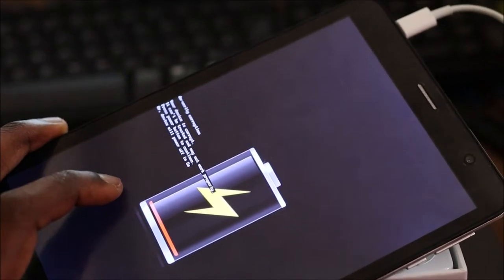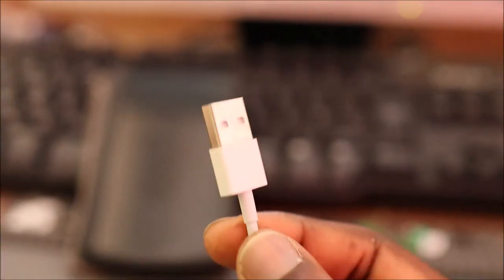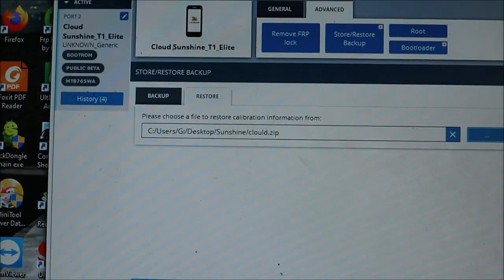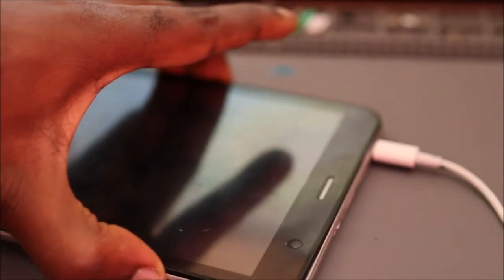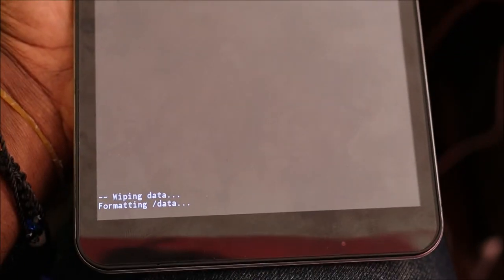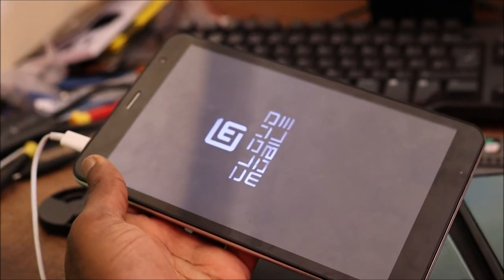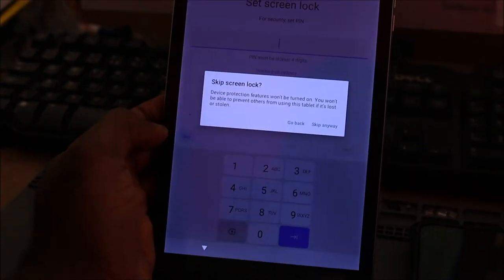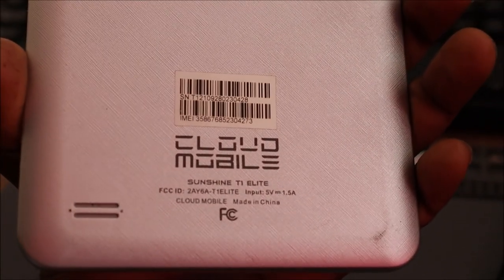Red state device failed verification and may not work Sunshine T1 elite Firmware How to flash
You need appropriate flash tool

Red state device failed verification and may not work, this device is corrupt